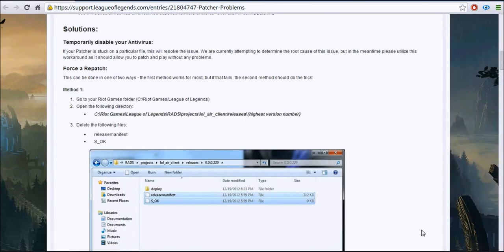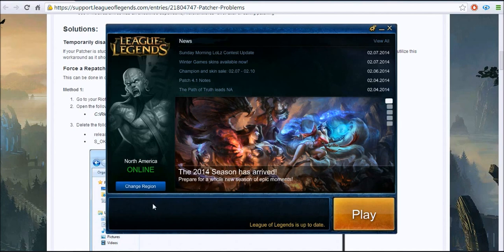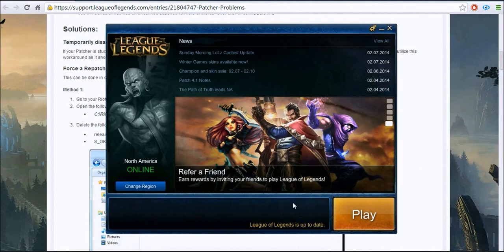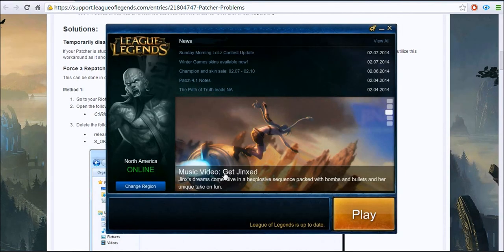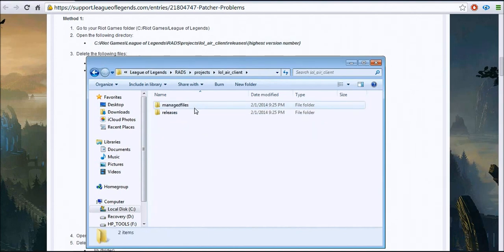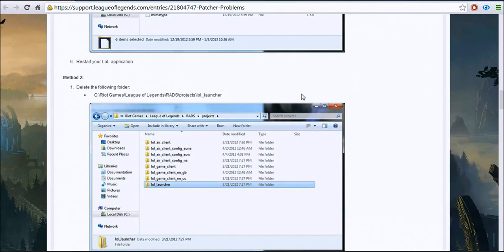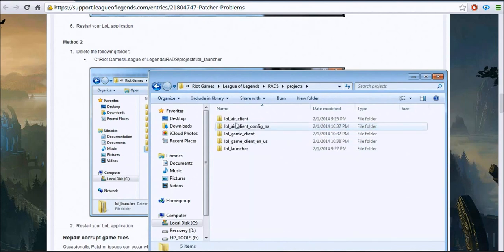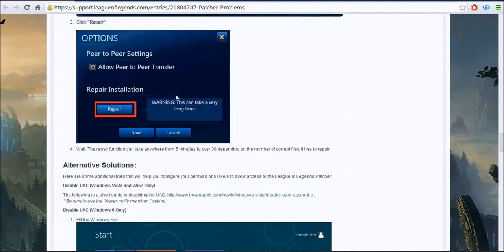How to fix League of Legends Download/Patcher Stuck on 99%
So I downloaded the game League of Legends the other day and it kept getting stuck at 99% when it was applying the updates or something. I did some searching online and I came to this page:

It had some good solutions and the first(and least complicated) worked for me. In this video I walk you through 3 of the recommended solutions for this problem and I explain the problem how I remember it.
-Tribesman

Other problems/forums/solutions:
"Unspecified error occurred, please check logs for more information":
If the file it is stuck patching is BIN_0x0000001:
Try changing your IP